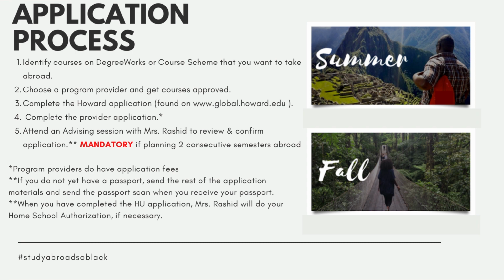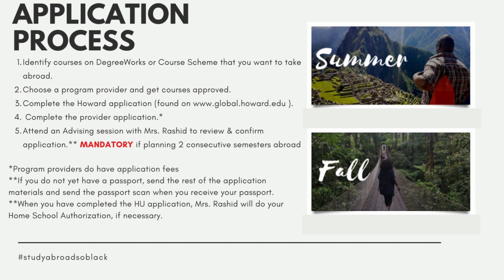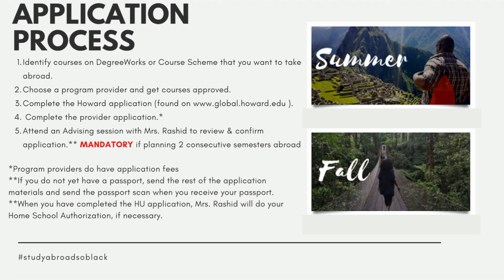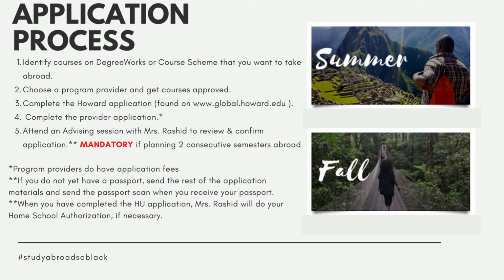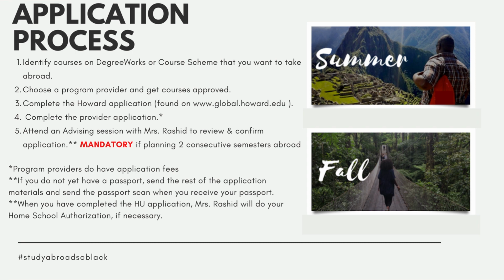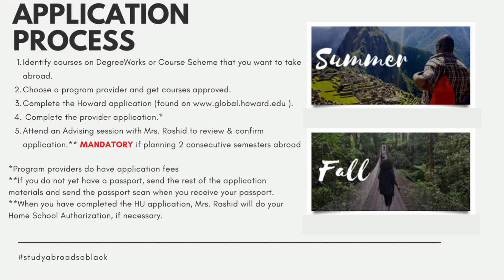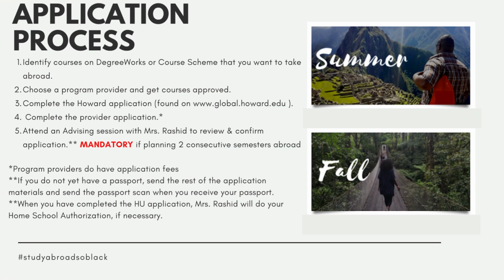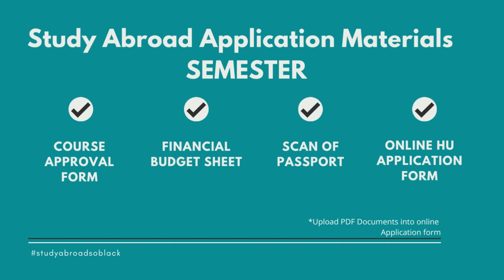How to Apply to Study Abroad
This video explains the steps to study abroad and what is needed to complete the Howard Application.